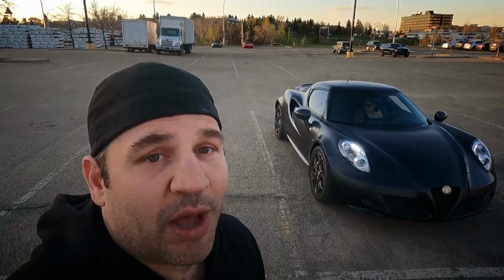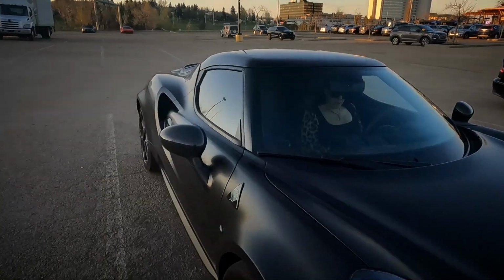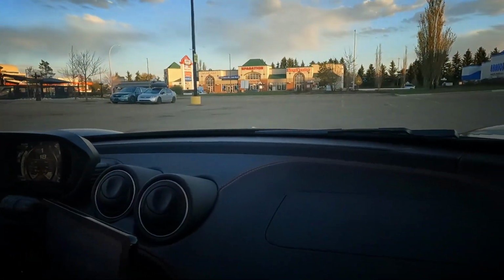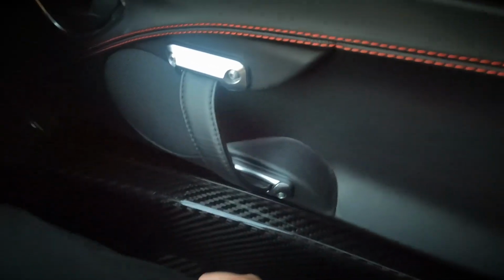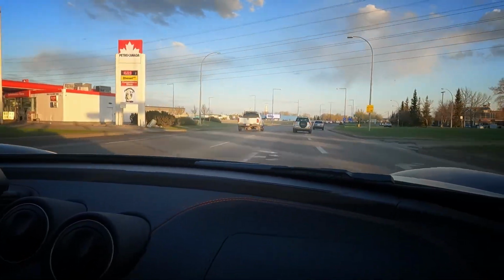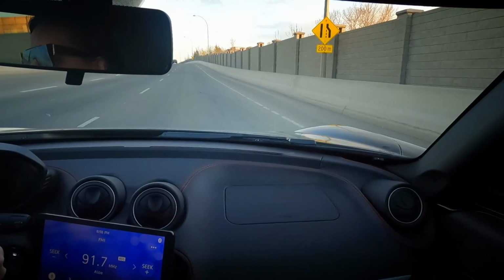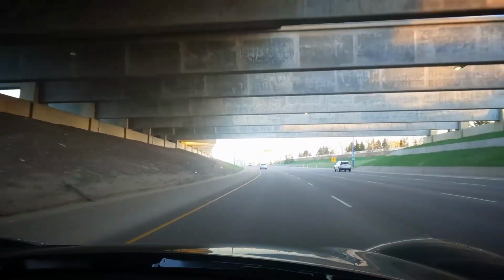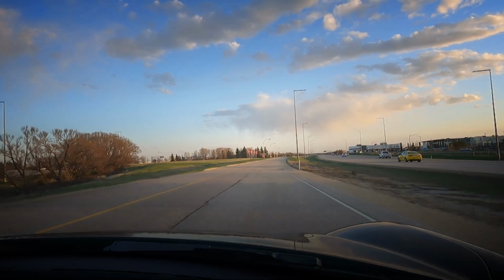FAST DRIVES: 2016 Alfa Romeo 4C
Come with us for a wild ride in an Alfa Romeo 4C!  This crazy machine has a carbon fibre tub powered by a 1.7L turbo stomping out 258ft/lb @ 2100rpm through a 6spd DDC.  That may not sound like much, but its pushing over 100hp/ton before tunes and tweaks.  A very special ride indeed.

Attention Canadian Musicians!  If you want your music on our videos, send your tracks to us at . We want to promote local artists and give them exposure!